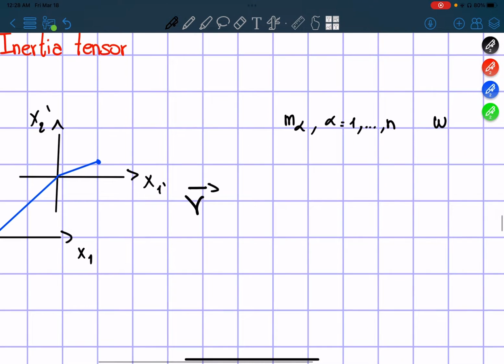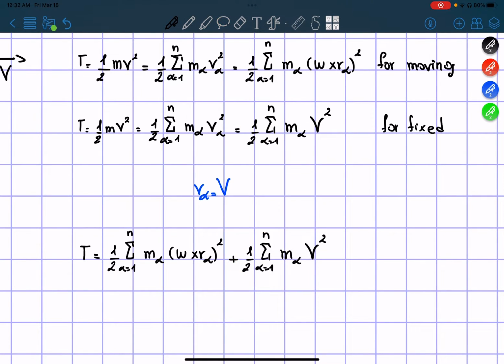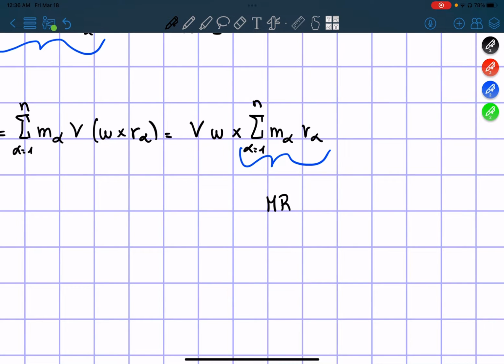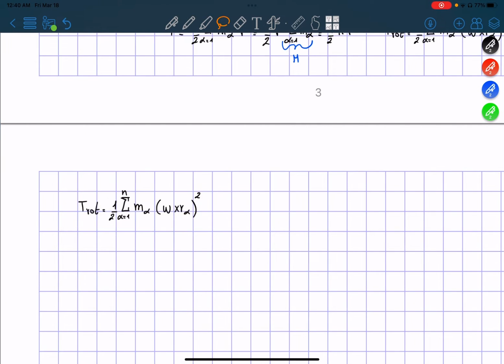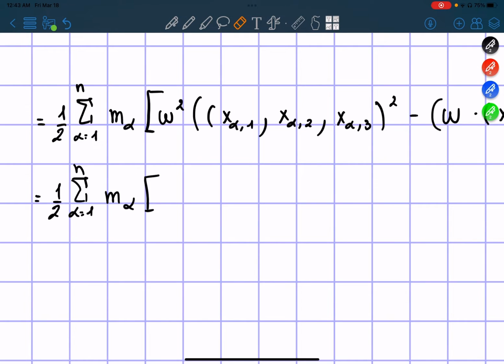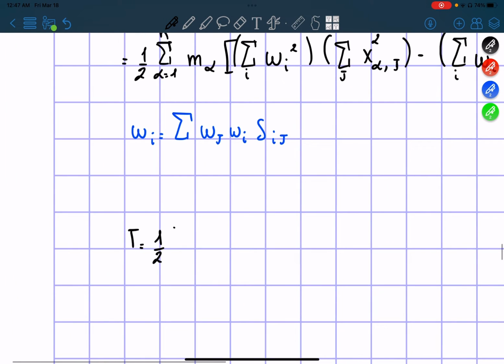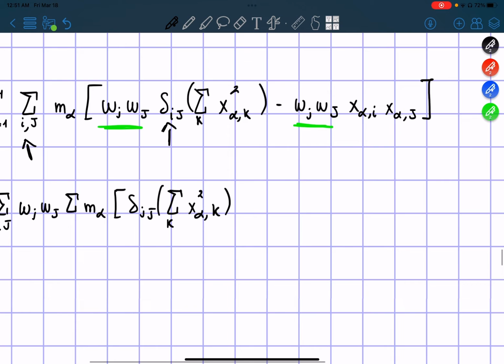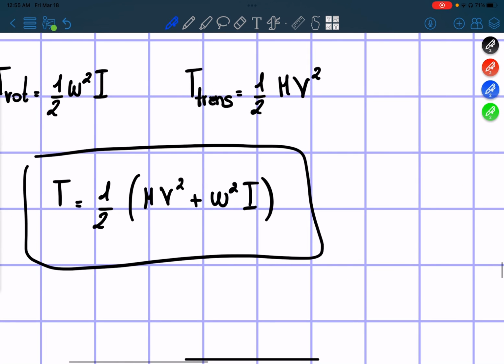Inertia Tensor Chapter 11.3 Classical Dynamics of Particles and Systems Thornton